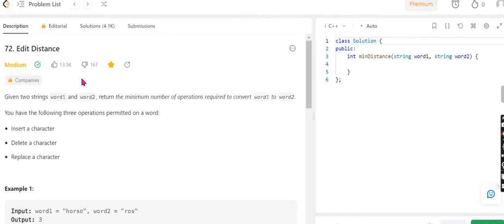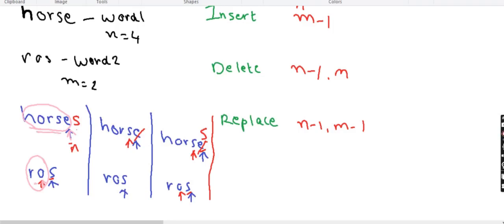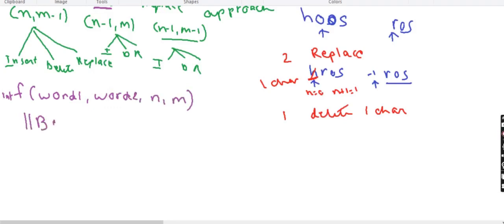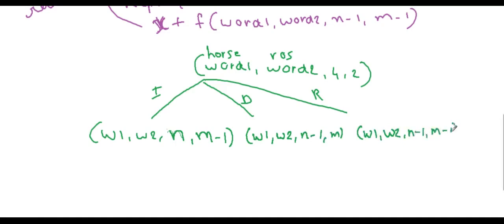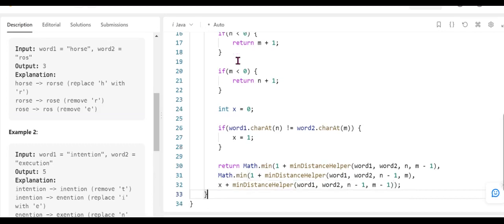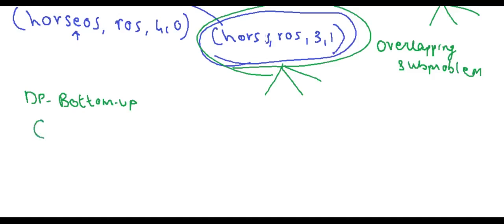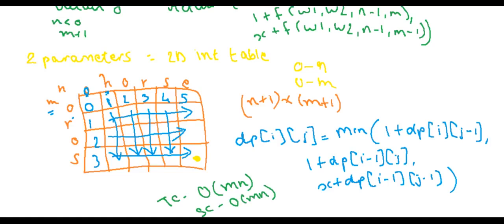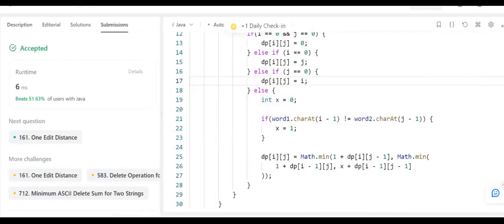Leet Code Problem 72 Edit Distance Find minimum no of operations required to convert word1 to word2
Leet code problem 72
Edit Distance
Find minimum number of operations required to convert word1 to word2